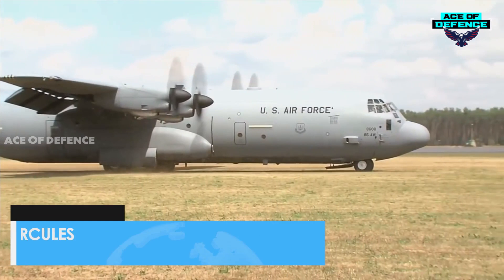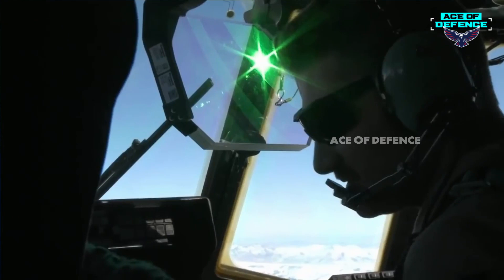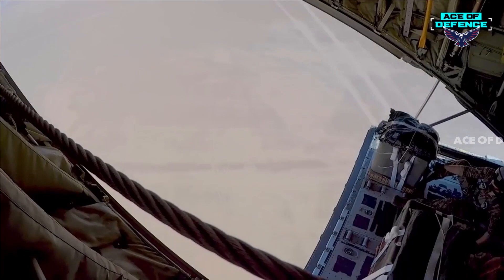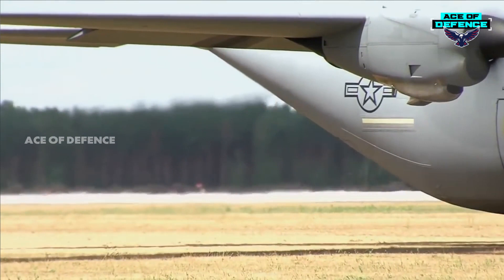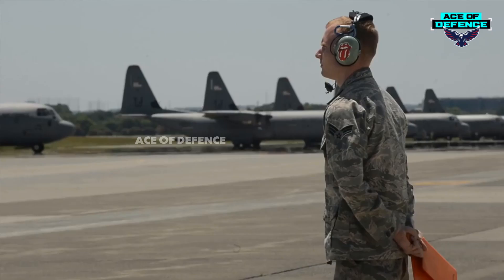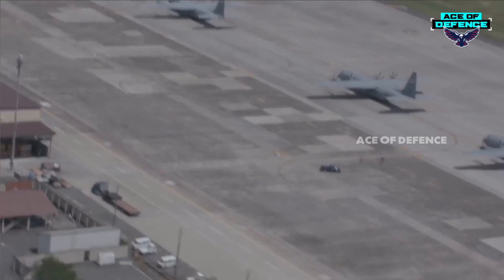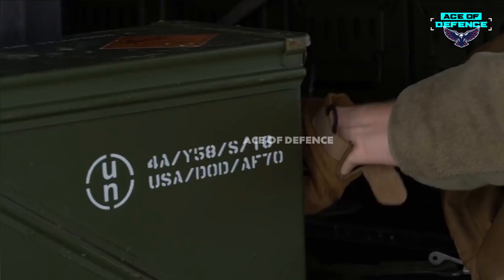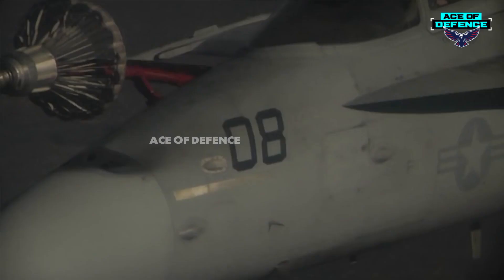How good is C-130J Hercules - All you Need to know about C-130J Tactical Transport Aircraft - AOD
The Lockheed Martin C130 is the US Air Force’s principal tactical cargo and personnel transport aircraft. The C130J Hercules is the latest model, featuring a glass cockpit, digital avionics, and a new propulsion system with a six-bladed propeller.

The C130 has been in continuous production since 1954, and Hercules aircraft is operational in over 70 countries. Lockheed Martin delivered the 2,600th C130 Hercules aircraft to the US Air Force in October 2019.

Financial Details of United States 2022

Defence Budget: 770,000,000,000
External Desbt: 20,275,951,000,000
Foreign Exchange/Gold: 123,300,000,000
Purchasing Power Parity: 19,846,720,000,000

► Air Crafts Details of US Air Force

How Many Aircraft does the US have? : Total - 13,247 Aircrafts available.
How Many Fighter Jets are available? : 1957
How Many Dedicated Attack Aircrafts available? : 783
How Many Transport Aircrafts available? : 982
How Many Trainer Aircrafts available?: 2661
How Many Special Mission Aircrafts available? : 774
How Many Trainer Aircrafts available? : 627
How Many Helicopters are available? : 5463
How Many Attack Helicopters are available? : 910

Video Used Credit: GunghoVids